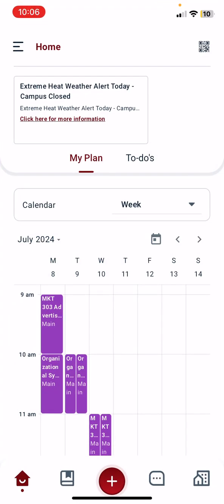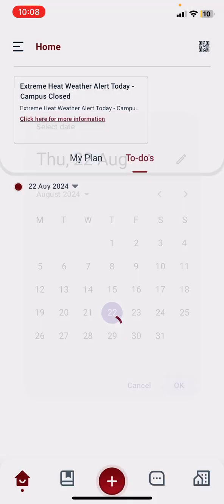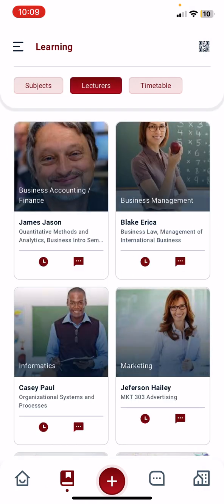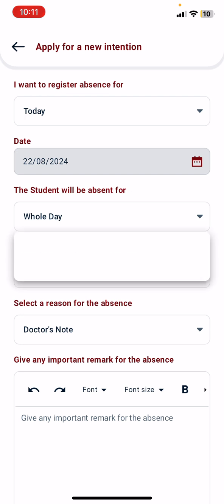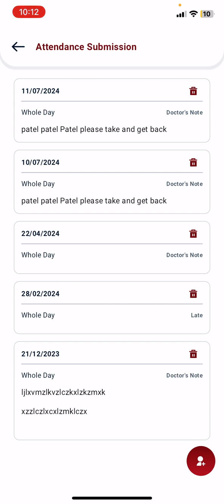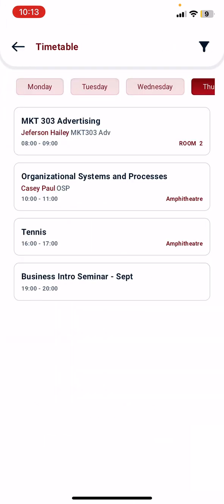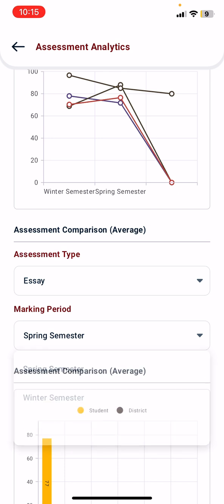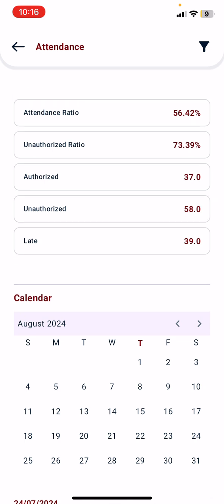Mobile App for University Students - Classter Walkthrough Series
Discover how university students can use the Classter mobile app to take full control of their academic journey. This video walks through every key feature, from viewing daily schedules and assignment updates to checking grades and attendance right from your smartphone.
Learn how Classter’s seamless design helps students stay productive, connected, and organized whether they are on or off campus. You’ll also explore how notifications, messaging, and cloud synchronization make collaboration with teachers and classmates easier than ever before. This walkthrough is perfect for new users looking to master Classter from the student perspective.